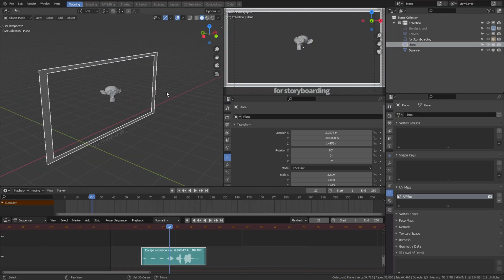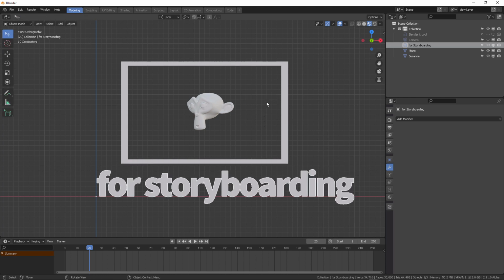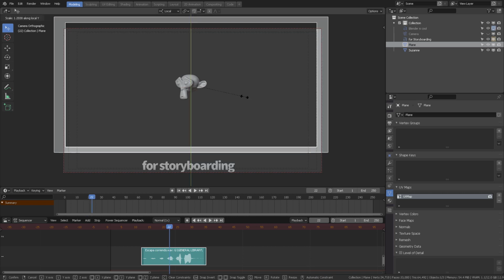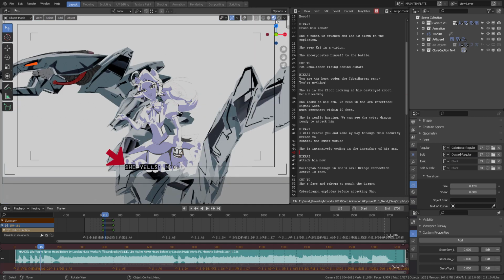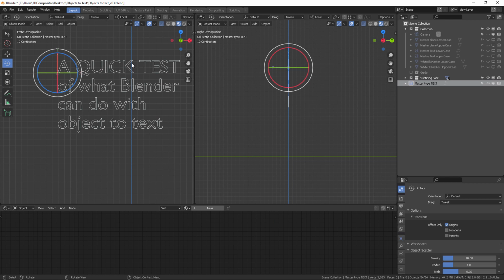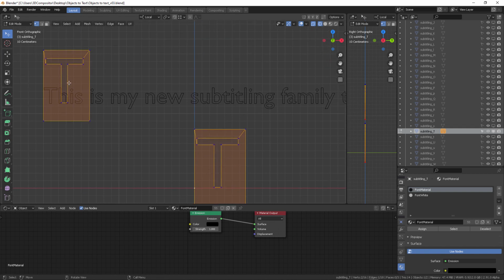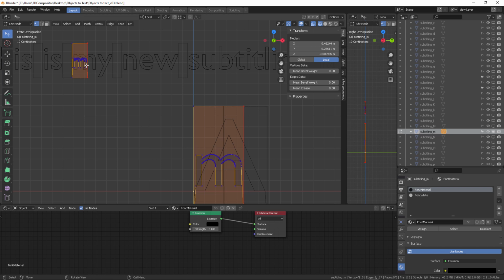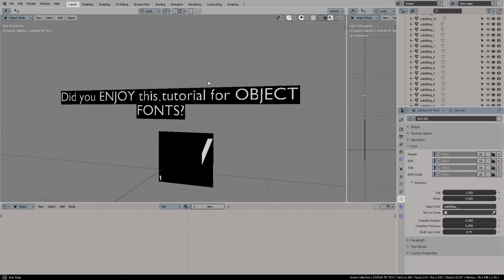Blender - Subtitles in your viewport (Object to text)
If you want to storyboard and have a reference of the voice-overs BEFORE recording the actual actor's voice, you can SUBTITLE your viewport using OBJECT to TEXT.
In this video, we will walk through the basics of text editing to create objects to be used as a text for subtitling storyboard sequences directly on the viewport.

MUSIC
Title: Living by PIKASONIC
Genre and Mood: Dance & Electronic · Bright